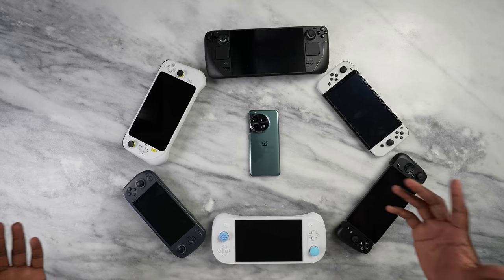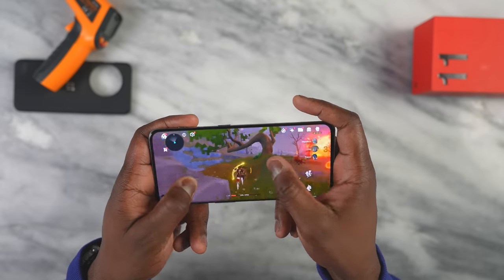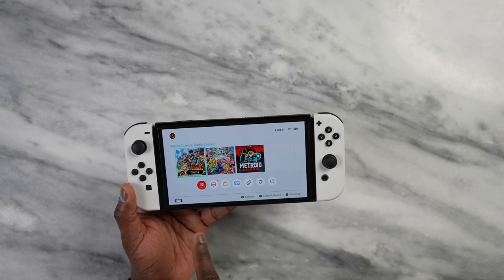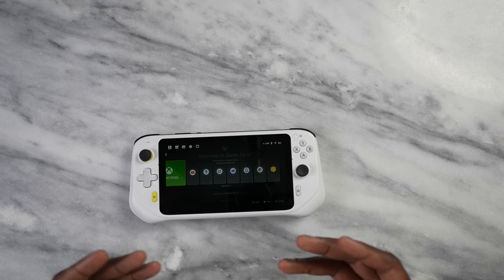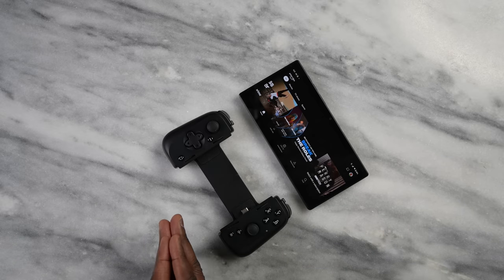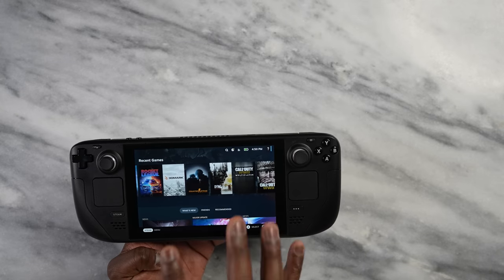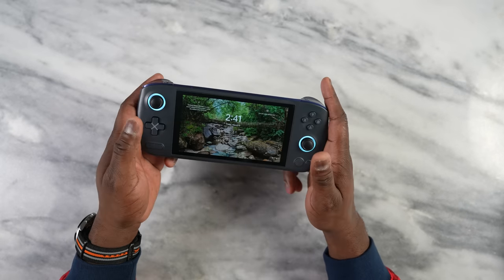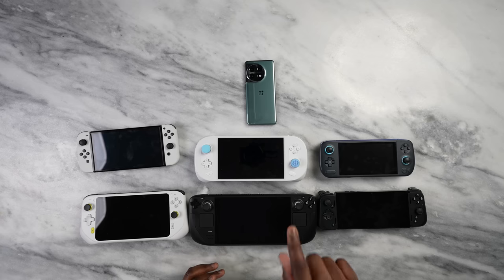What is the Future of Mobile Gaming???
Welcome to "The Future of Mobile Gaming: Exploring the Latest Devices and Technologies!" In this video, we take a closer look at the future of mobile gaming by examining the latest devices and technologies that are shaping this rapidly-evolving industry. From the highly-anticipated OnePlus 11 with its Snapdragon 8 Gen 2 processor at its core and incredible fast charging, to the innovative Steam Deck and popular Nintendo Switch, we explore the features and capabilities of these devices and how they are changing the way we play games on the go.

We also examine the impact of cloud gaming and 5G networks on mobile gaming, and how these technologies are allowing for more immersive and high-quality gaming experiences on a range of devices. From mobile eSports to augmented reality, we delve into the latest trends and innovations that are shaping the future of portable play.

Join us as we explore the exciting world of mobile gaming and the devices and technologies that are set to take it to the next level